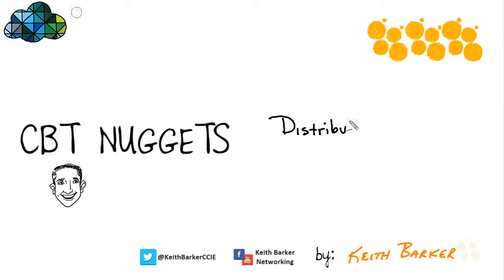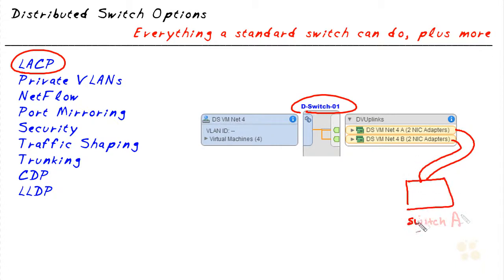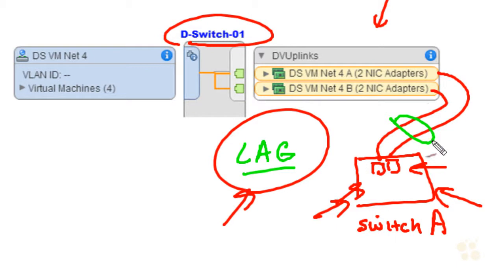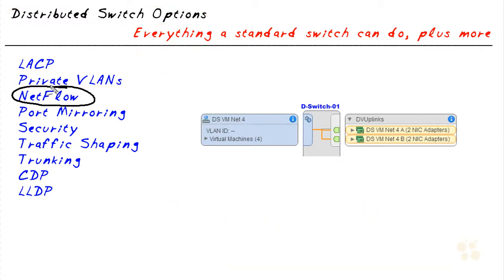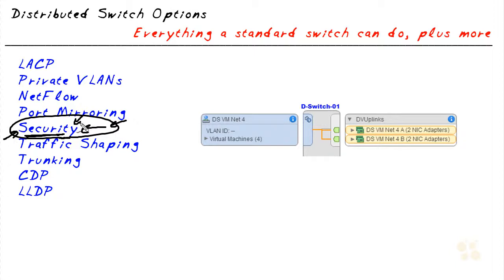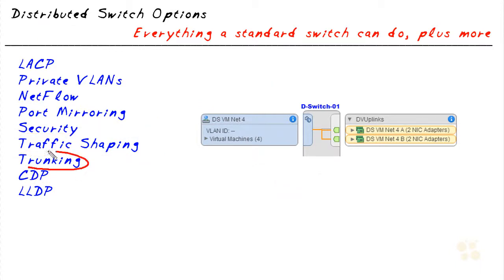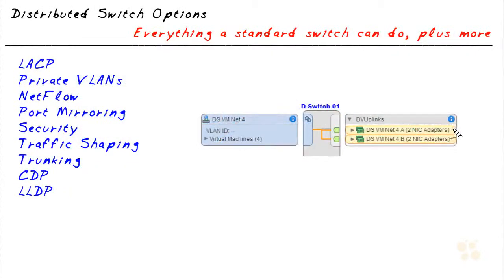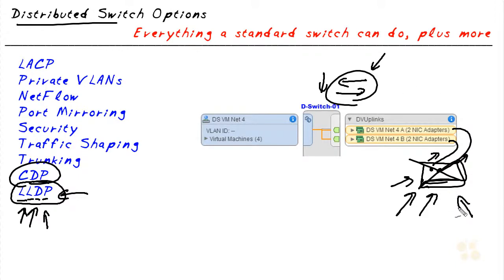26. DistributedvSwitchAdditionalFeatures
VIDEO TRAINING VMWARE VSPHERE 6.5 - DistributedvSwitchAdditionalFeatures